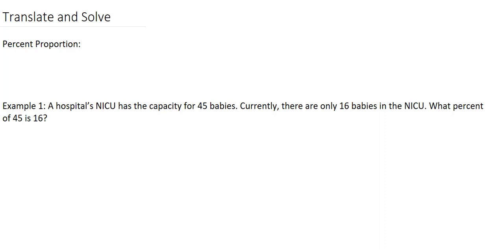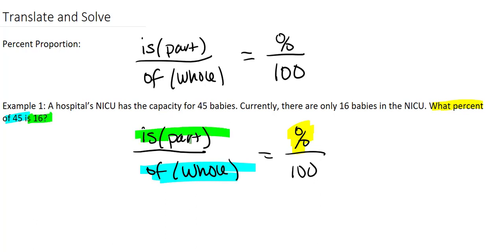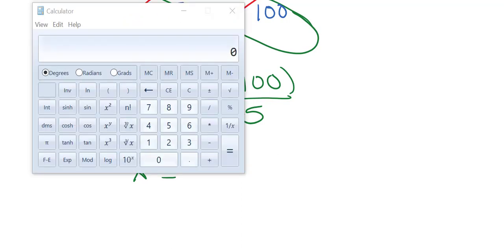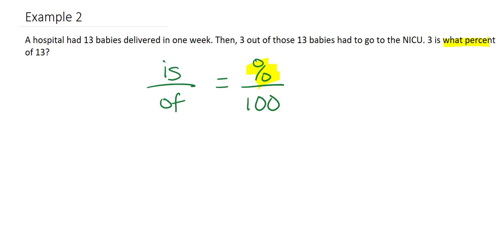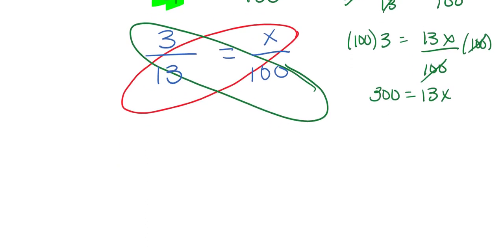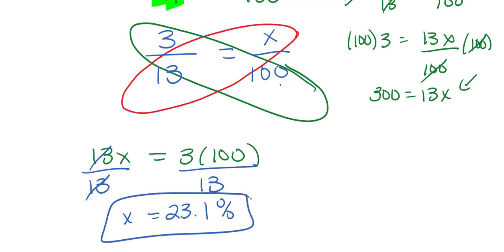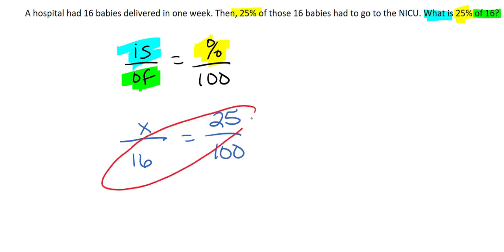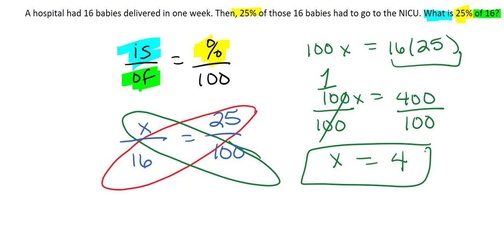Translate and Solve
Solve percentage word problem by setting up a proportion.